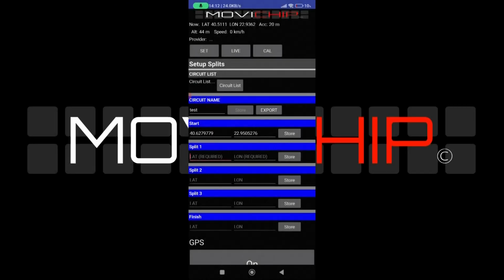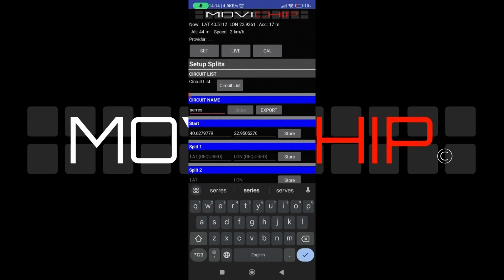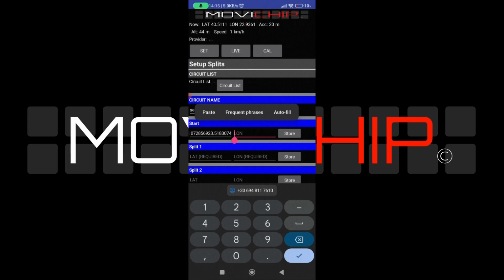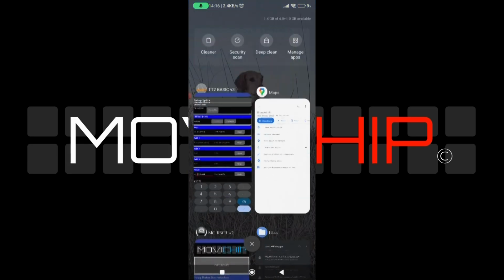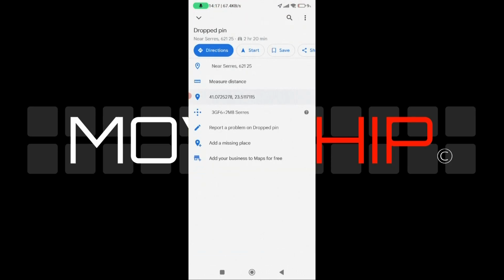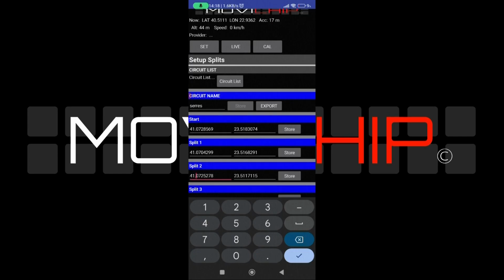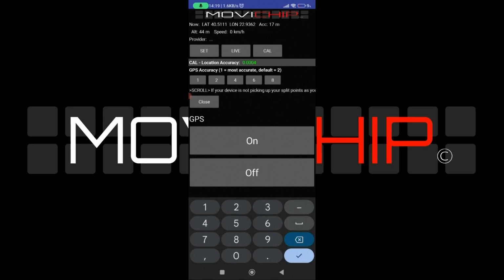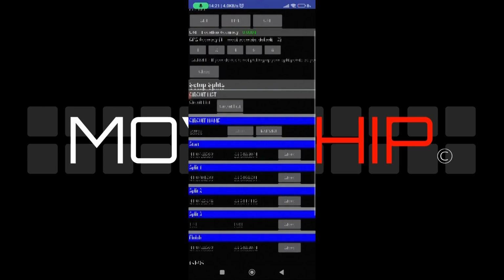Lap Timer (Time Trial) - How to Find & Enter GPS Co-ordinates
This guide shows how to enter our start, finish and split points into the Time Trial GPS lap timing app for Android.

Time Trial can measure circuit times and route times ie a route where start and finish are different.

Note: Watch the "tips" part of the video for key info on setting your points.

0:00 Intro
0:27 New Circuit
1:04 Find GPS co-ords
1:36 Enter GPS
2:58 Splits
4:25 GPS on
5:06 GPS settings
5:39 Tips
6:28 Like, sub, download!